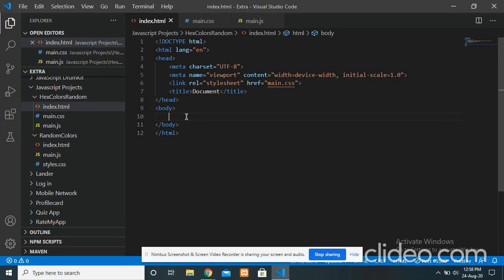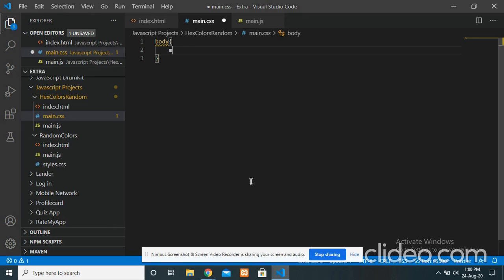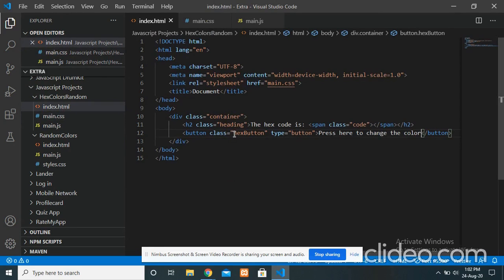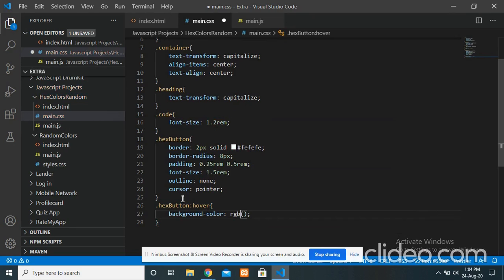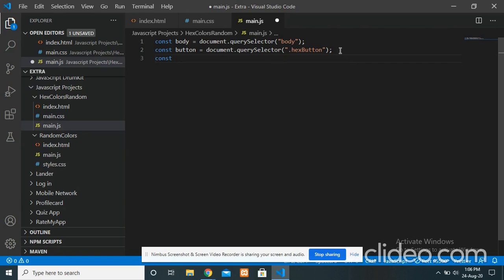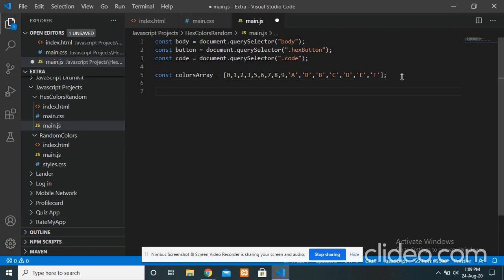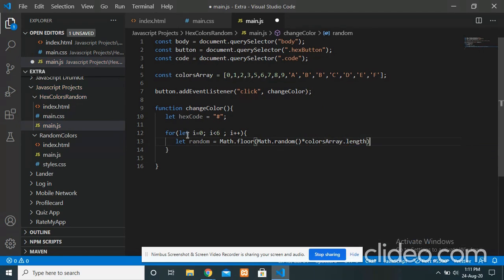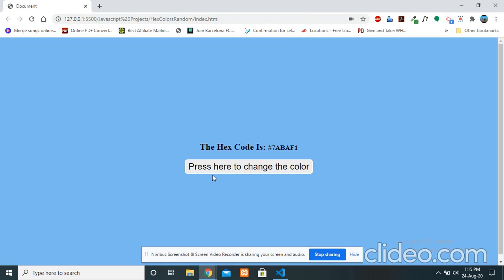Basic Javascript Projects - Project 2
Happy Monday,
I hope you all are going good with your learning.
So this is my second video of Javascript Project Series.
In last video we were storing colors in array taking colors from the array randomly.
But in this video, we are gonna generate hex code for the background color randomly.

Next Project is gonna be our random quote generator.